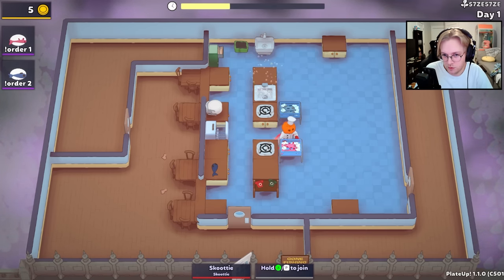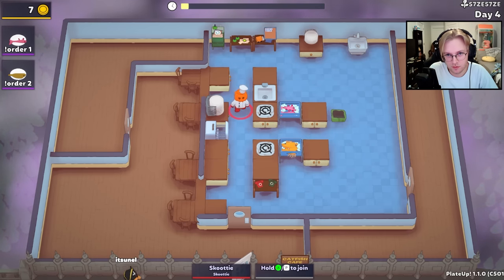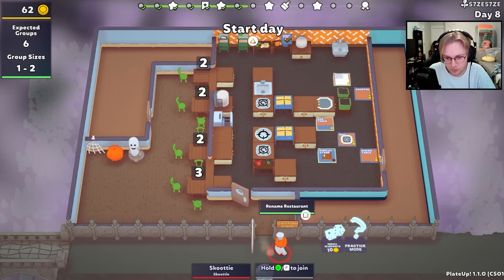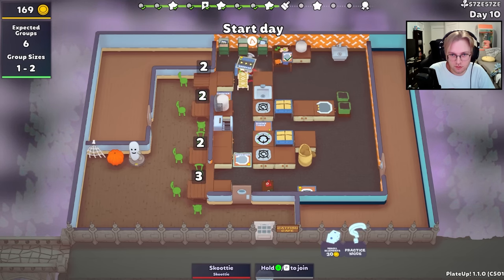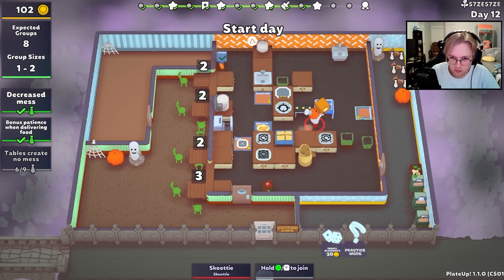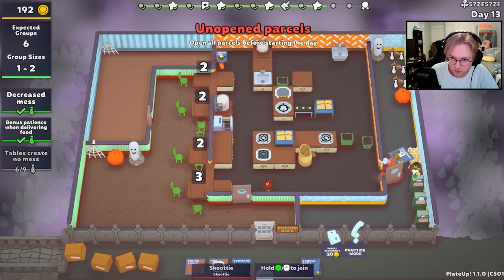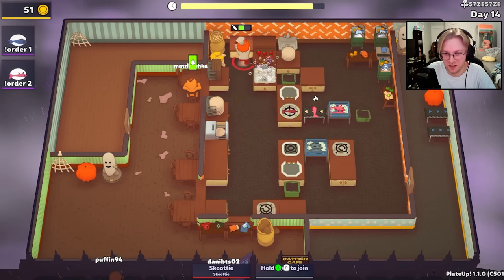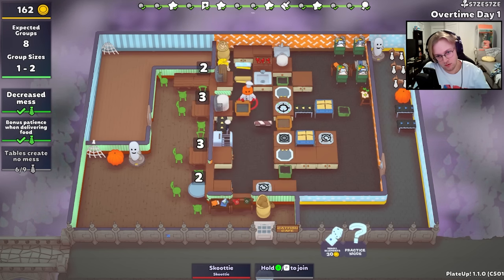Creating Spiny Fish Automation in Plateup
SPINY FISH

(super talented, go check them out)